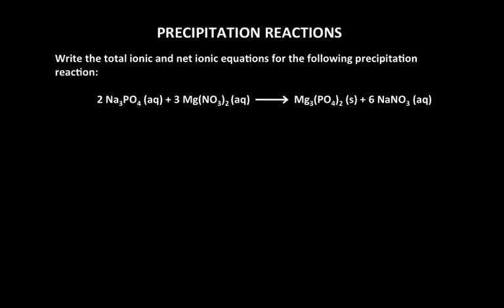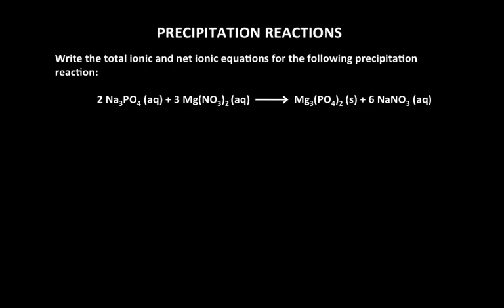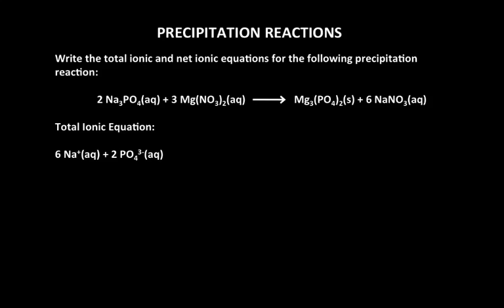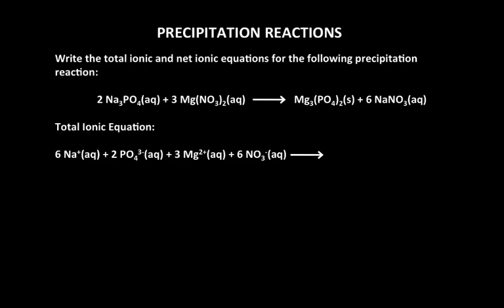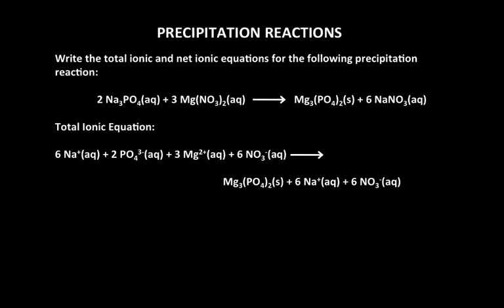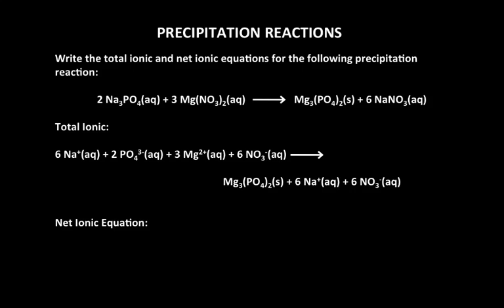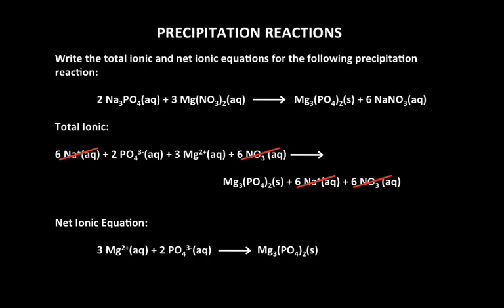Precipitation Reactions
Writing total ionic and net ionic equations for precipitation reactions